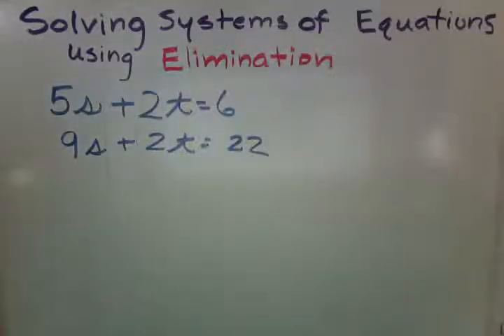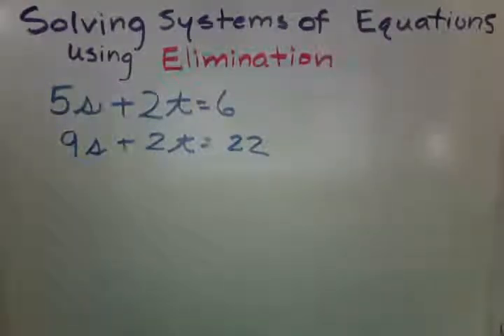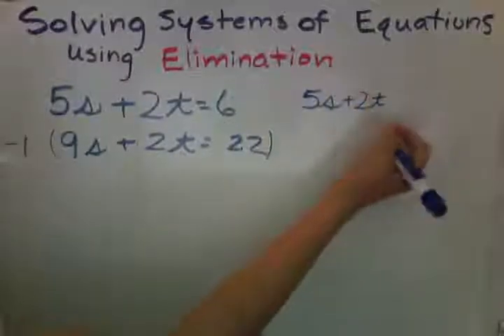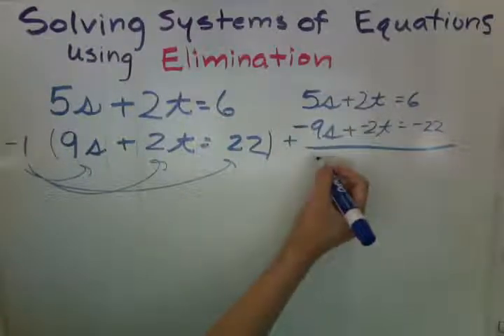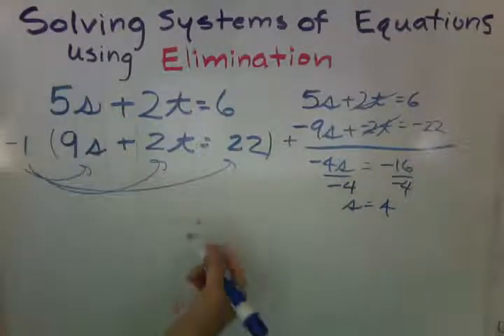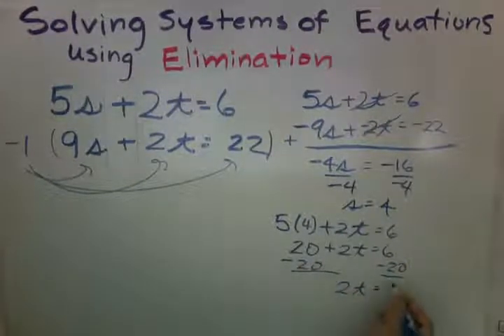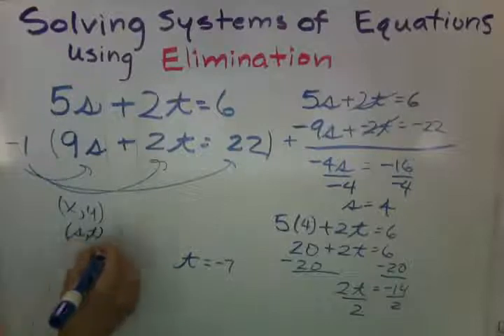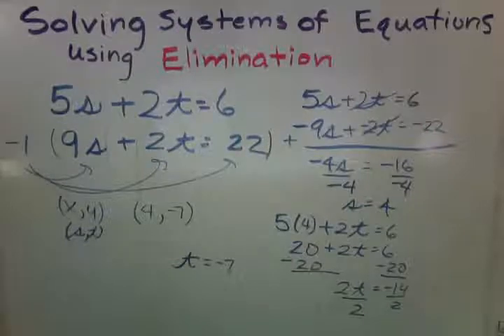Alg 1: Solving Systems of Equations using Eliminat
Chapter 5

Example 6 of 9

Part 1

Change one of the 2t in the equation into a -2t by multiplying the entire equation by -1.

Then you can eliminate the variable (t) by adding the two equations.